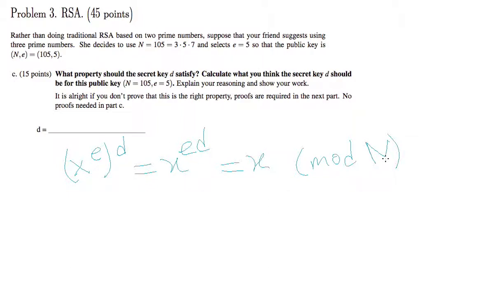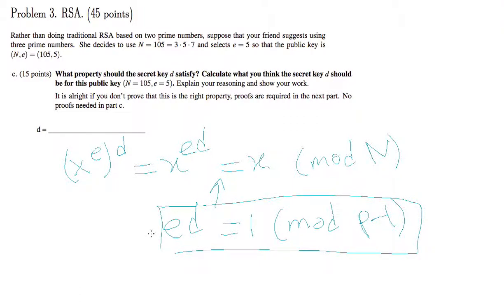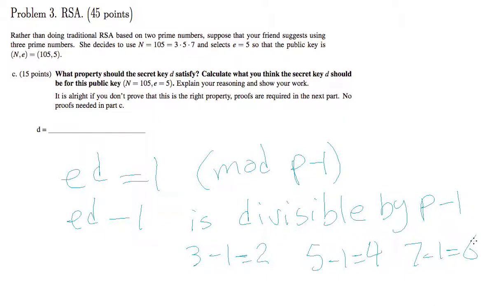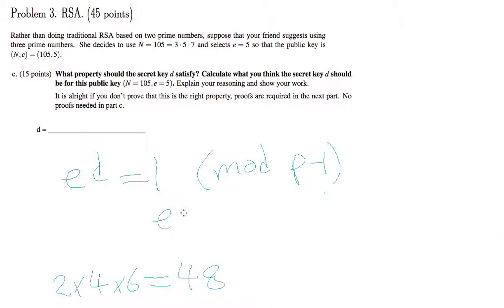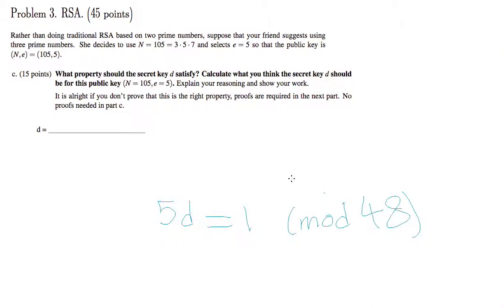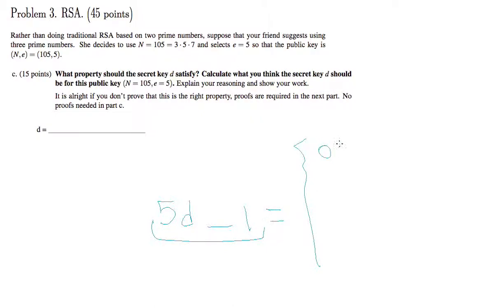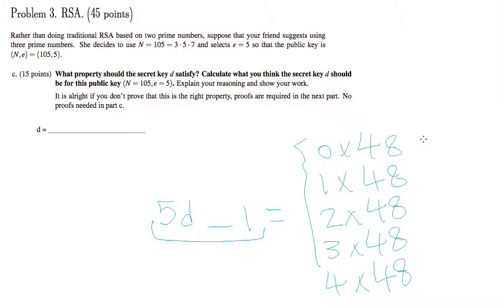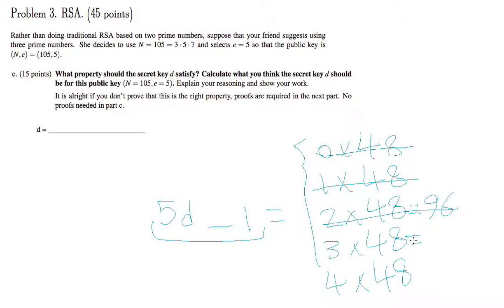Midterm 1 Problem 3 Part (c)